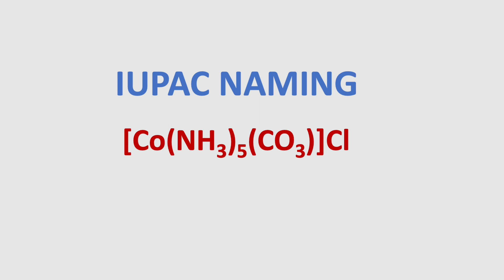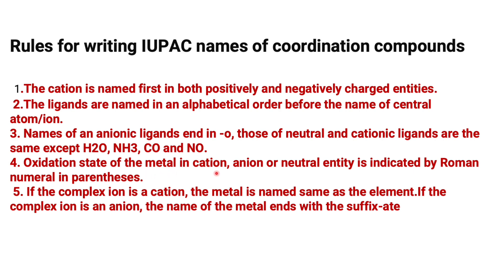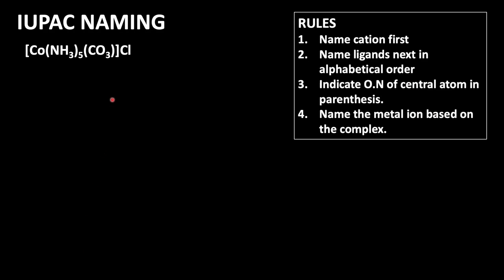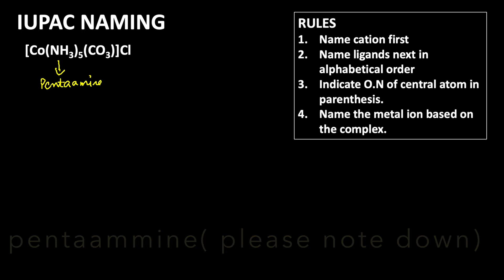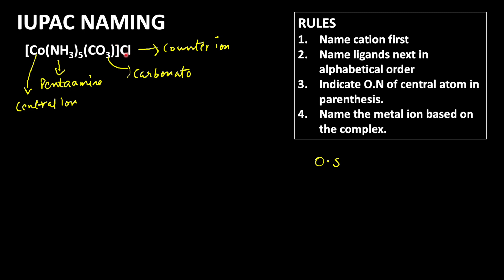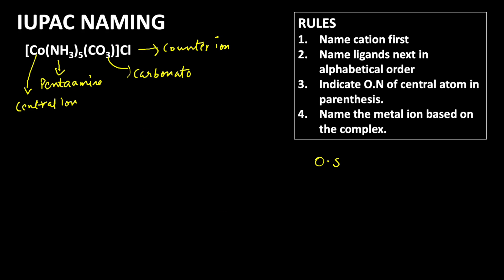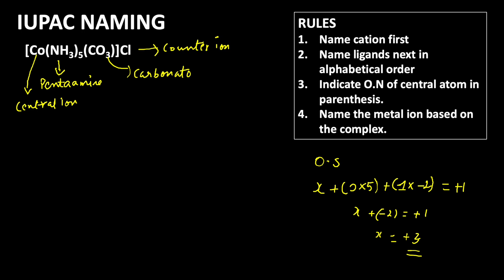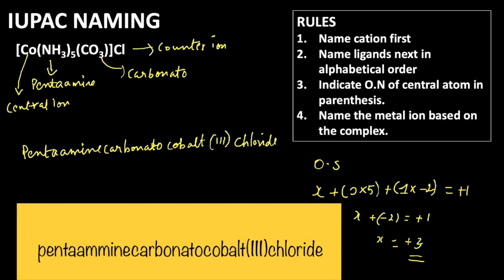Write the IUPAC names of [Co(NH3)5(CO3)]Cl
This video explains Writing the IUPAC names of [Co(NH3)5(CO3)]Cl
Rules for writing the Formula of Coordination compounds
1.The central atom is listed first
2.The ligands are then listed in alphabetical order.
3.Formula for entire coordination entity must be enclosed in brackets.
4.No space between ligands and metal ion
5.The charge of the cation is balanced by charge of anion.
Rules for writing IUPAC names of coordination compounds
1.The cation is named first in both positively and negatively charged entities.
2.The ligands are named in an alphabetical order before the name of central atom/ion.
3.  Names of an anionic ligands end in -o, those of neutral and cationic ligands are the same except H2O, NH3, CO and NO.
4. Oxidation state of the metal in cation, anion or neutral entity is indicated by Roman numeral in parentheses.
5. If the complex ion is a cation, the metal is named same as the element.If the complex ion is an anion, the name of the metal ends with the suffix-ate
IUPAC names of [Co(NH3)5(CO3)]Cl is pentaamminecarbonatocobalt(III) chloride.